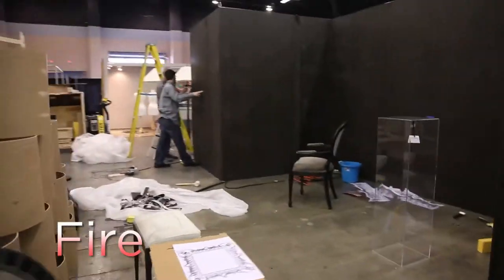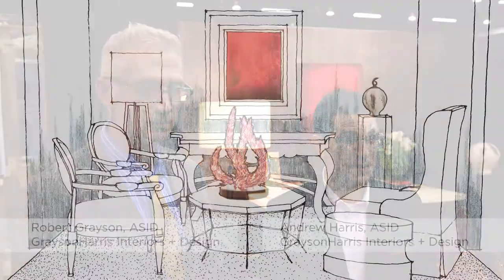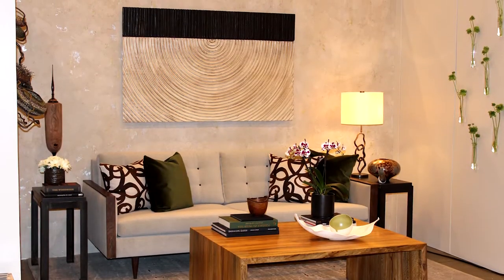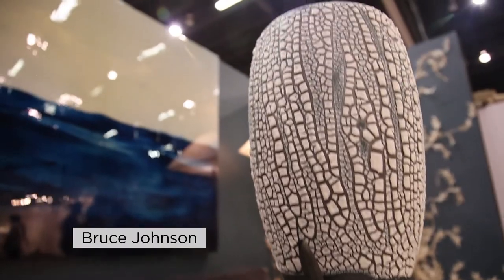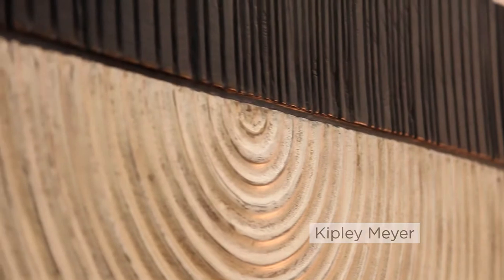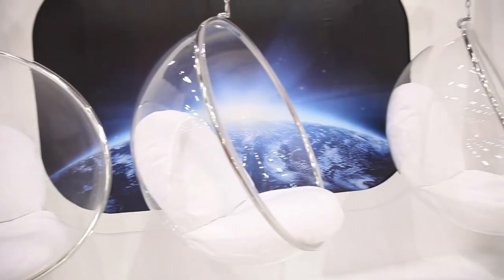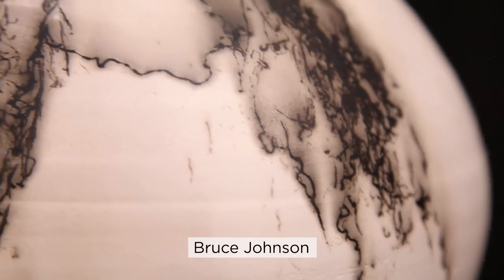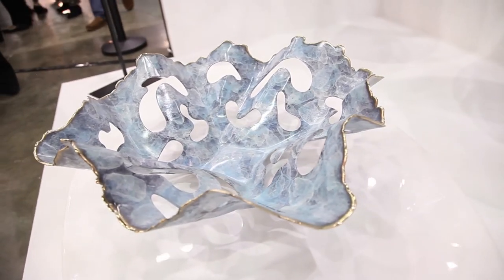Make Room: Modern Design Meets Craft - Atlanta 2015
Atlanta-based interior designers took on the four elements (earth, air, water, and fire) to create craft-inspired settings with the work of artists at the 2015 American Craft Council Show in Atlanta.